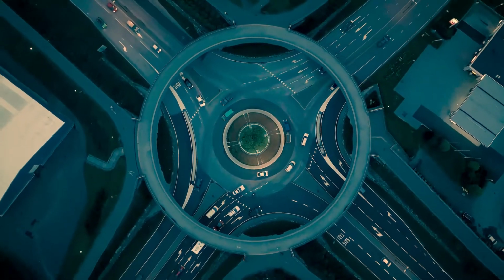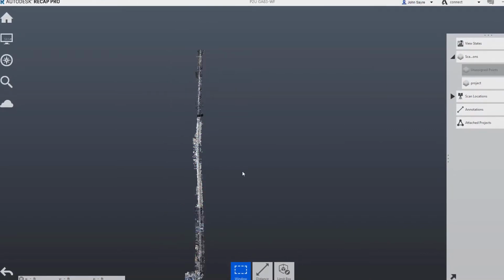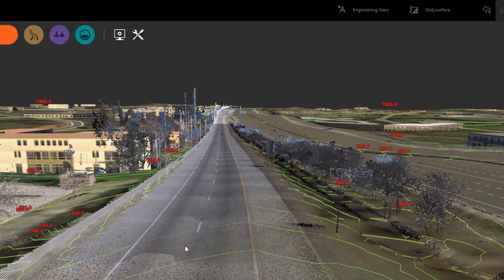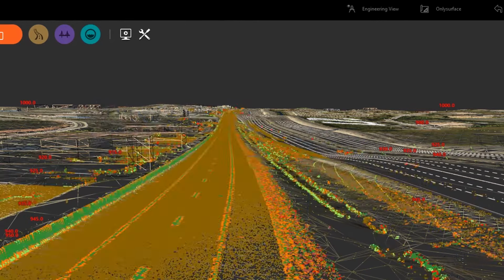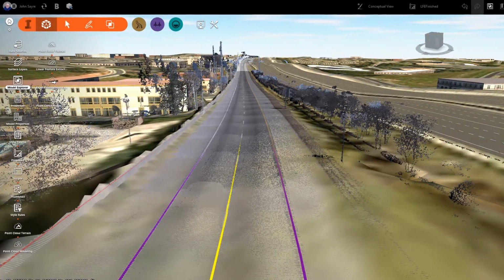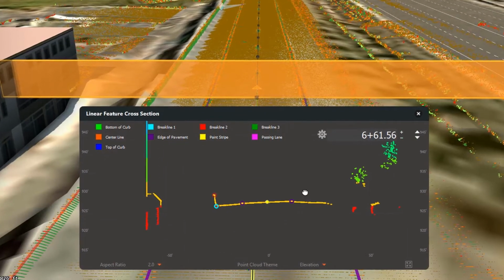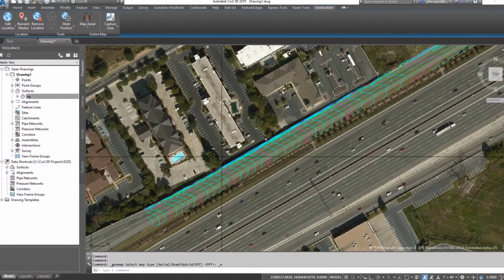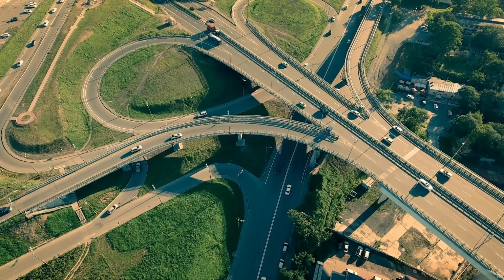Cómo trabajar con Autodesk BIM en tus proyectos de infraestructuras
En este vídeo te mostramos cómo se utiliza Autodesk BIM y la Architecture, Engineering & Construction Collection en el trabajo de ingenieros y desarrolladores de infraestructuras para encontrar la mejor solución a su trabajo.
Subtítulos en inglés y español disponibles.